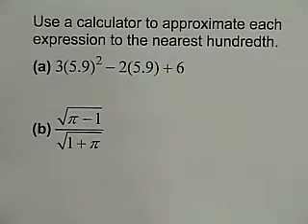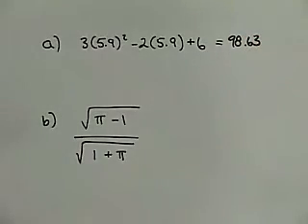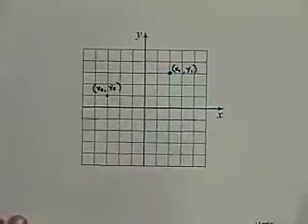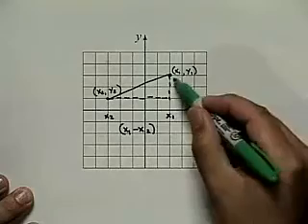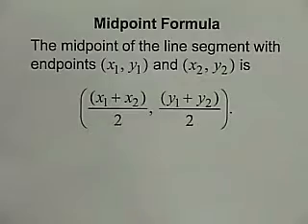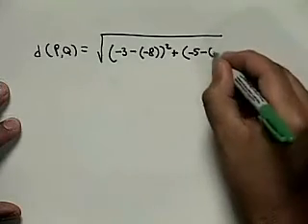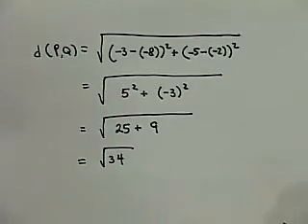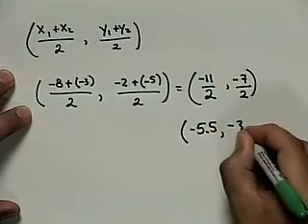Real Numbers and Rectangular System Part 2 of 2